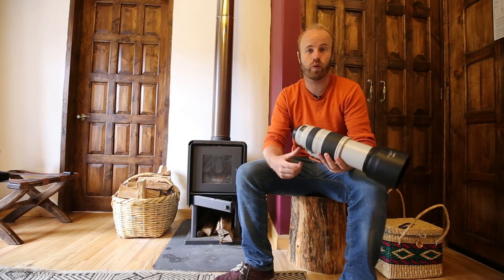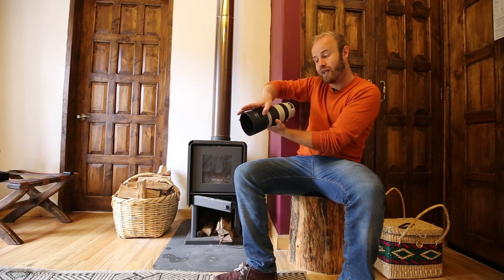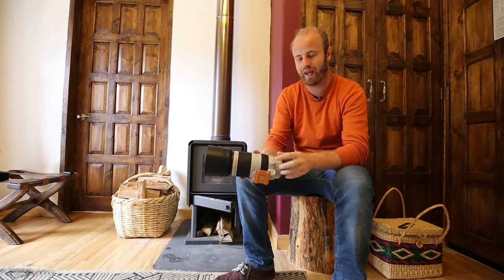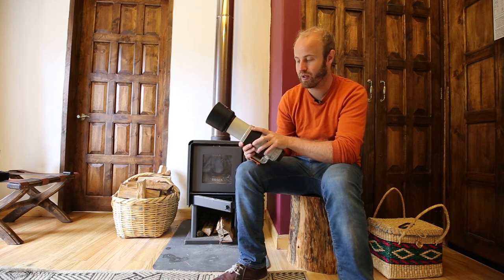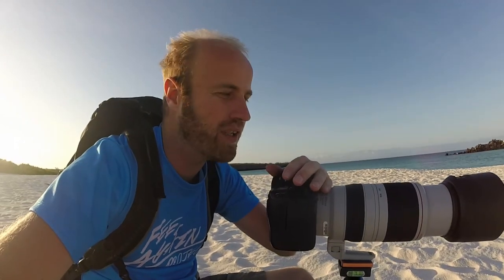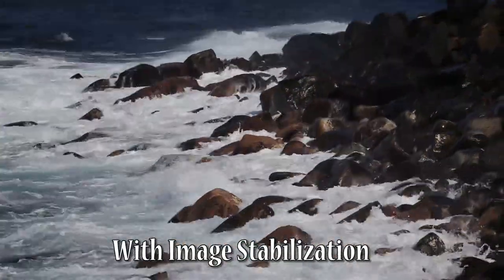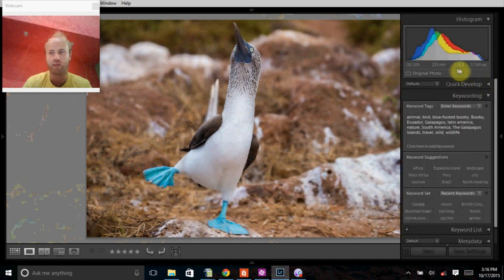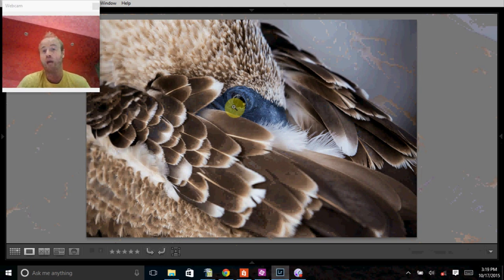Canon 100-400mm f4.5-5.6 ii IS Review from the Galapagos Islands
To see the full-sized images I shot for the review of the Canon 100-400mm f/4.5-5.6 II IS lens
I was really glad to get the chance to borrow a Canon 100-400mm f/4.5-5.6 version ii lens from Canon for my trip to the Galapagos Islands.  And, since the lens is still very new, I thought I'd give it a review.  In general, I was a massive fan of the Canon 100-400mm lens. I think it's far better than the former version of the 100-400mm lens by Canon which I actually wasn't a fan of.  This second version of the lens, however, is not only much easier to shoot, but it's extremely sharp, and the image stabilization on the lens is tremendous.
Of course, if you want to see the full-sized copies that I shot with the lens, head over to Brendansadventures.com and have a look.  This is my last episode from the Galapagos Islands, now.  I have a bunch of other cool destinations coming up, though.